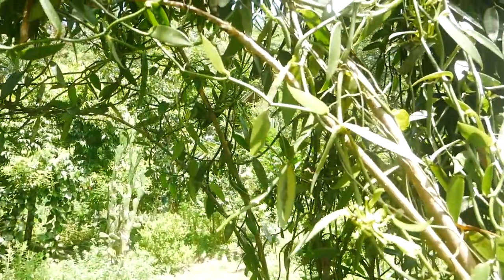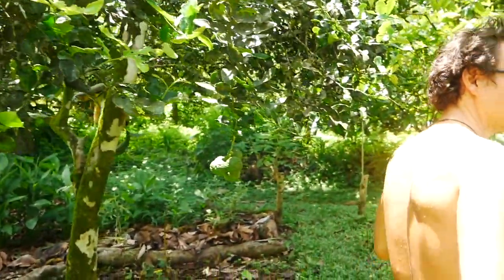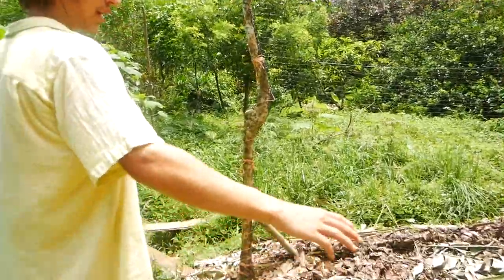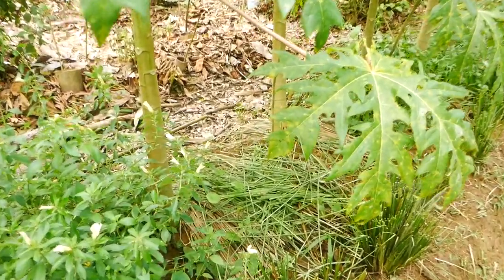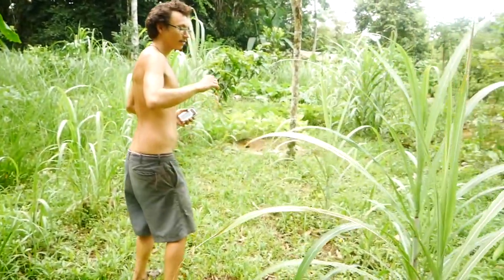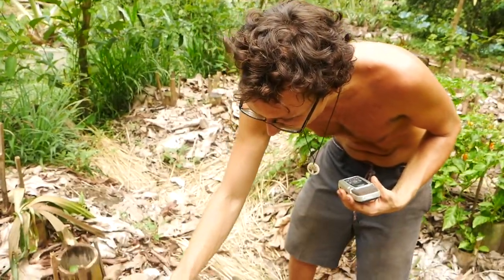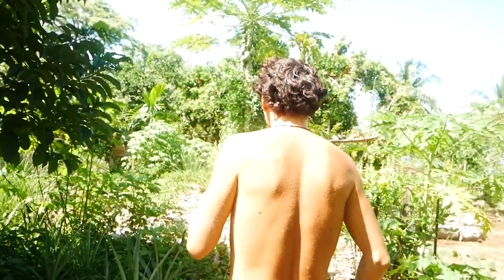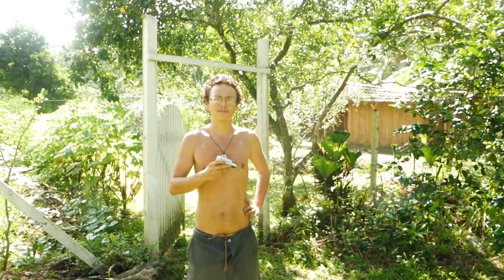Punta Mona Permaculture Farm Tour - May 2020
An extensive farm tour of the abundant and constantly transforming permaculture farm at Punta Mona Center for Regenerative Design and Botanical Research in Limón Province, Costa Rica. Lead by community members Timo Mendez and Spencer White.
This tour provides detailed explanations and examples of the various regenerative systems we utilize on our farm such as biochar soil amendment, banana circles, natural construction, and much more.